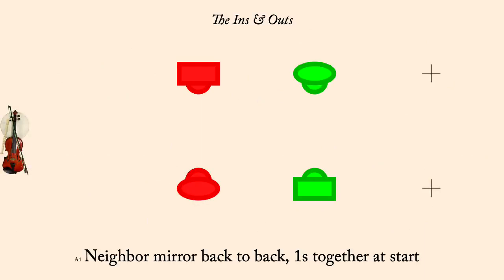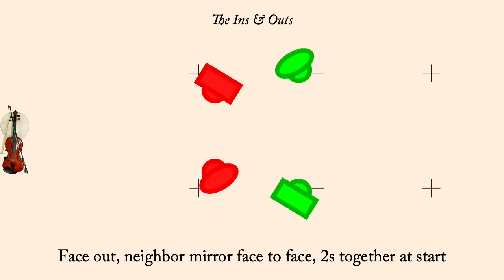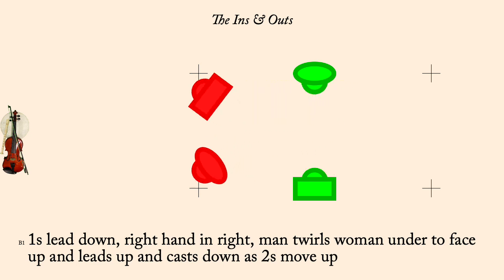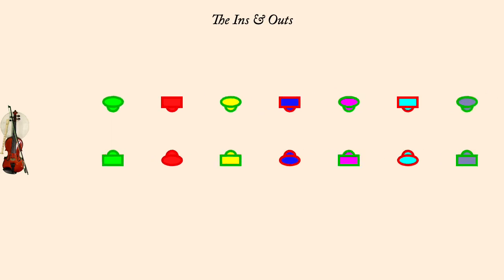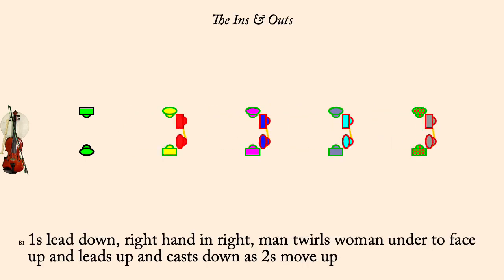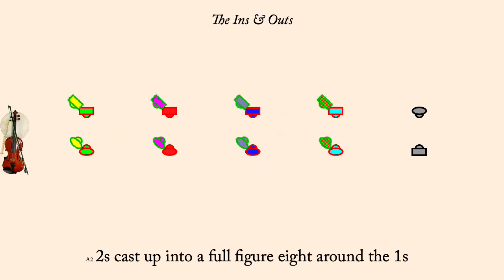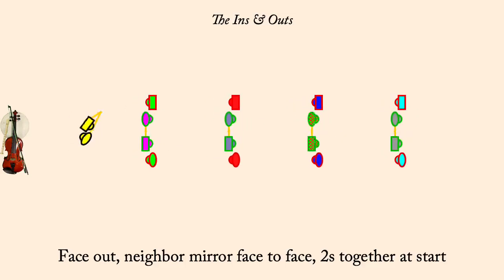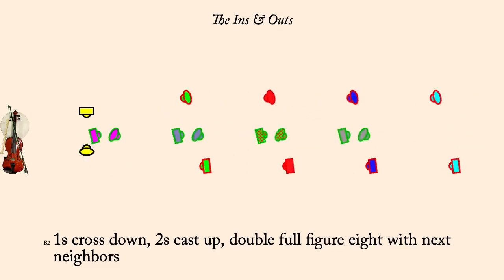The Ins and Outs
The Ins and Outs is an English Country Dance devised by Fried de Metz Herman in 1996 and published in Serendipity, 2009. It is a proper duple minor longways dance.

The animation plays at 120 counts per minute normally, but the first time through the set the dance is slowed down so people can learn the figures more readily. Men are drawn as rectangles, women as ellipses. Each couple is drawn in its own color, however the border of each dancer indicates what role they currently play so the border color will change each time through the minor set.